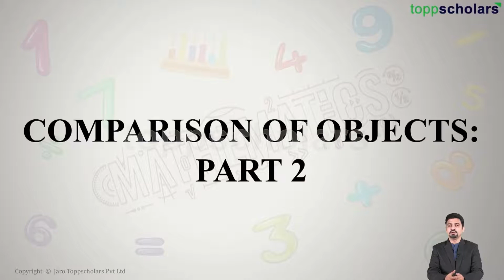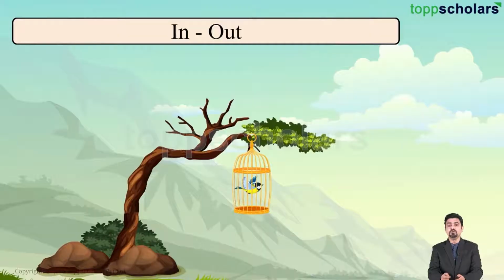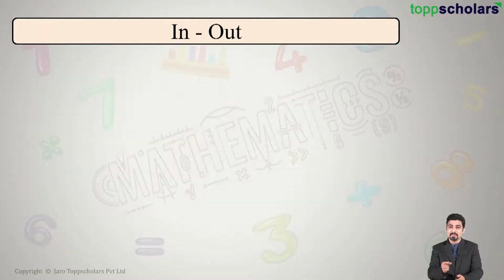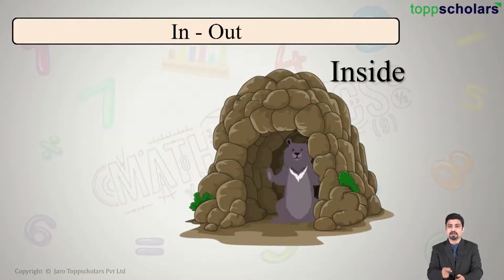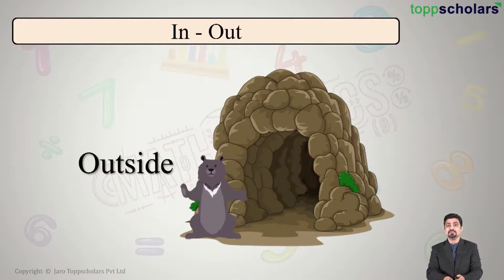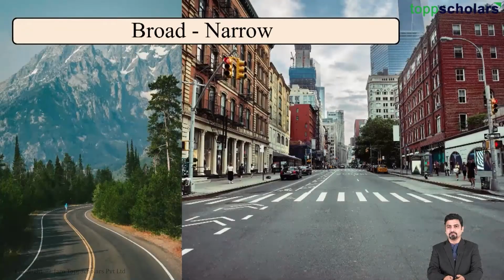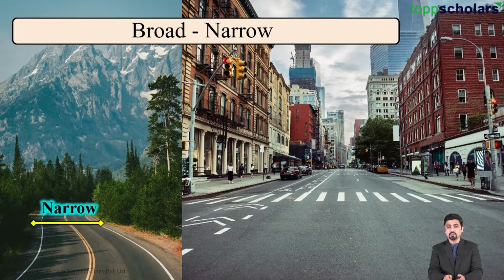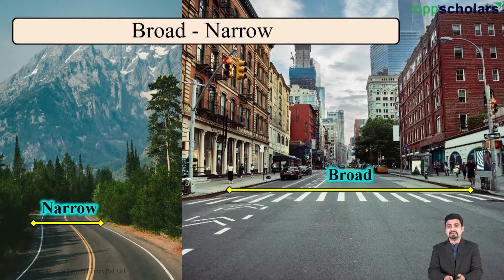Learn different comparison types between different objects | Maths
Understand concept of bigger, smaller, thicker, thinner, longer, smaller, taller , shorter. comparison, bigger, smaller, thicker, thinner, longer, smaller, taller, shorter

comparison, bigger, smaller, thicker, thinner, longer, smaller, taller, shorter